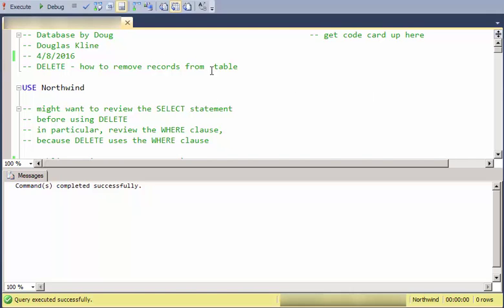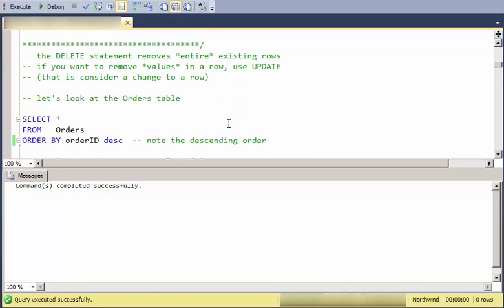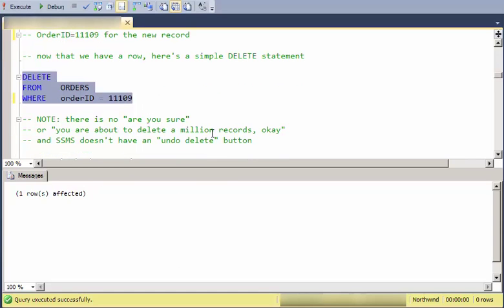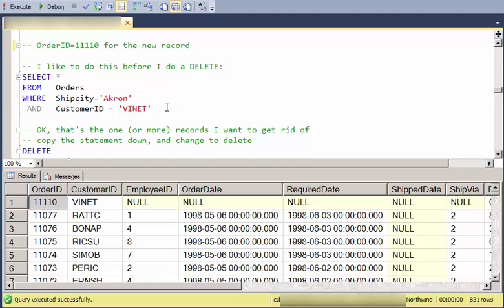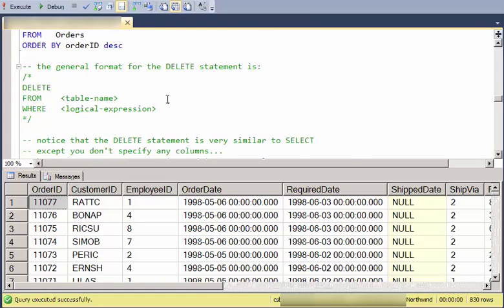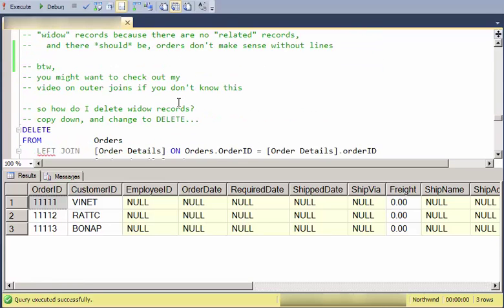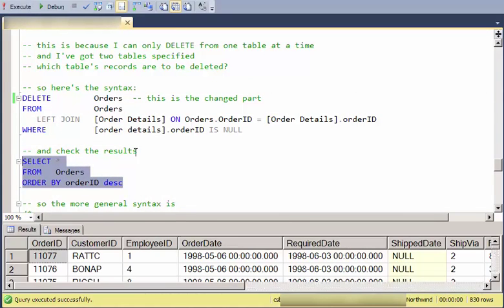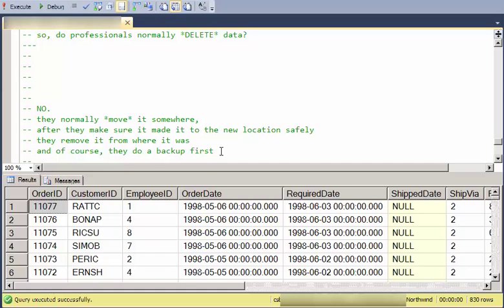The DELETE statement in SQL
Introduction to using the DELETE statement in structured query language using MS SQL Server.